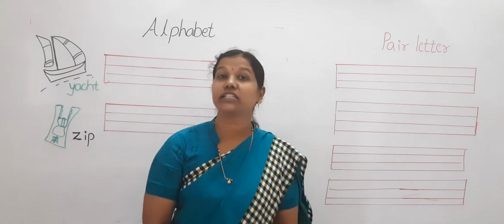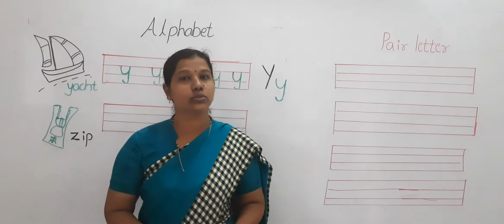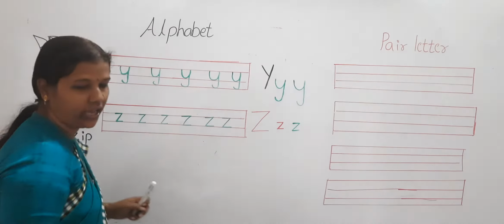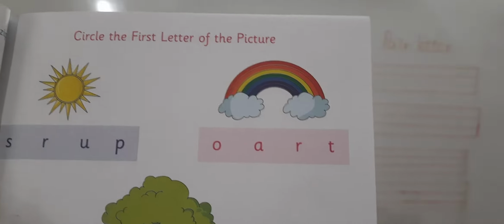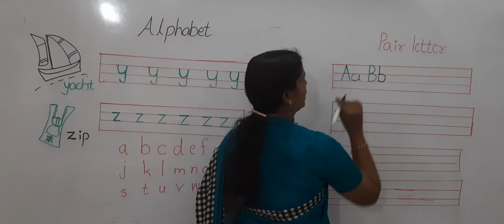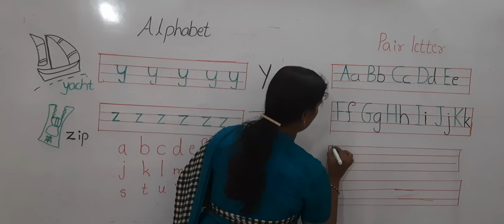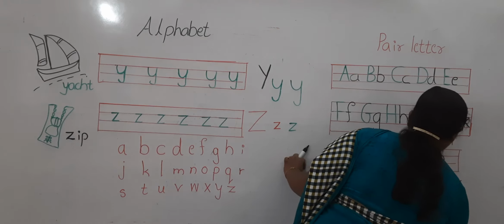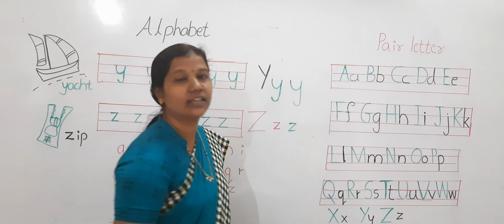CBSE LKG ENG BY DEEPA MADAM DAY 38